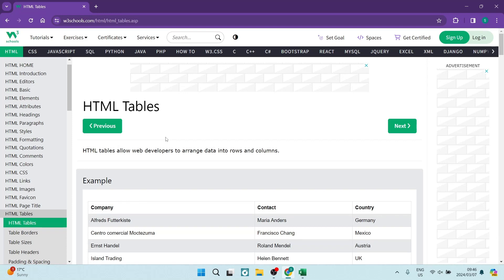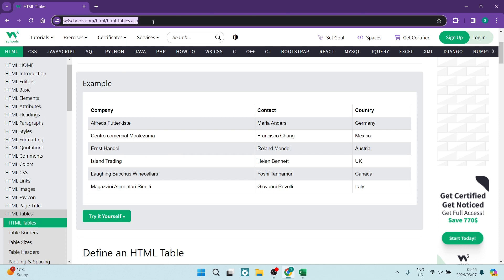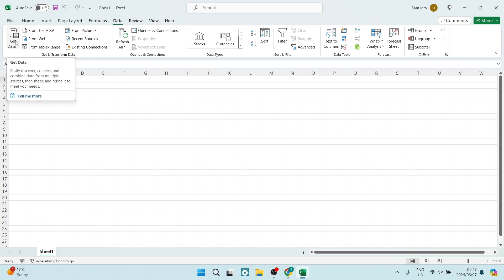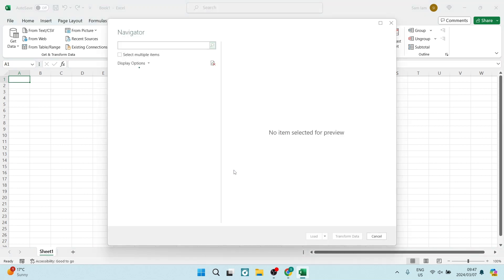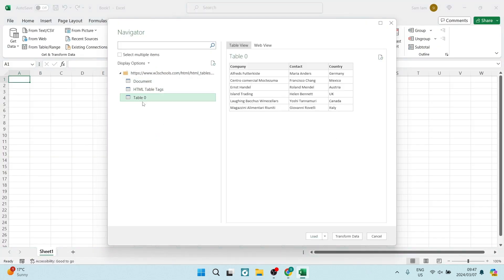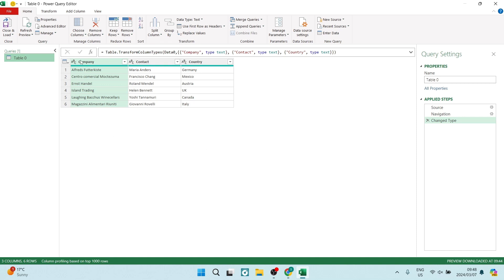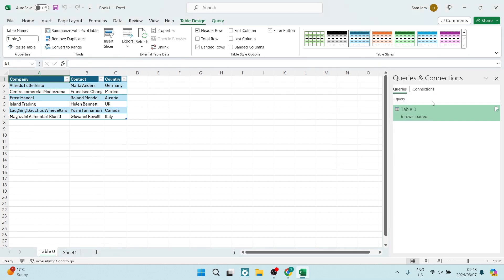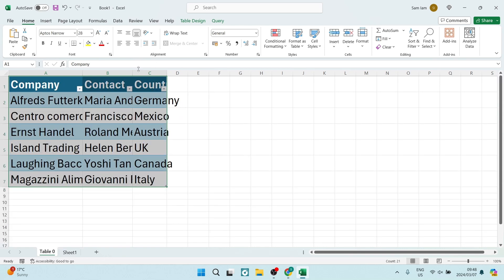How to Copy a Website Table Directly into Excel | Excel Tutorial 2025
In this video 'How to Copy a Website Table Directly into Excel,' we will guide you through the process of extracting and importing a table from a website directly into Microsoft Excel for easy analysis and manipulation. Copying website tables into Excel can save you time and effort in manually entering data, especially when dealing with large datasets or complex tables. We will demonstrate various methods to copy website tables, including using Excel's data import features, web queries, and third-party tools to seamlessly transfer the table data into your Excel worksheet. By following our step-by-step instructions, you can efficiently extract website tables, maintain data integrity, and leverage Excel's functionalities for further analysis and visualization. Join us to learn how to copy website tables directly into Excel and enhance your data processing capabilities with this time-saving technique.

Timestamps

Intro – 00:00 – 00:09
Copying a Website Table Directly into Excel – 00:10 – 02:20